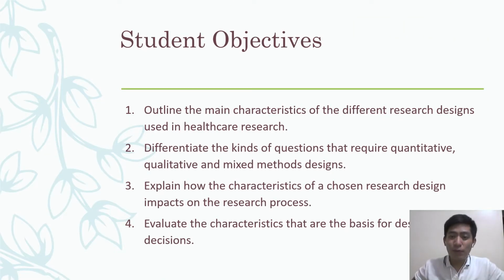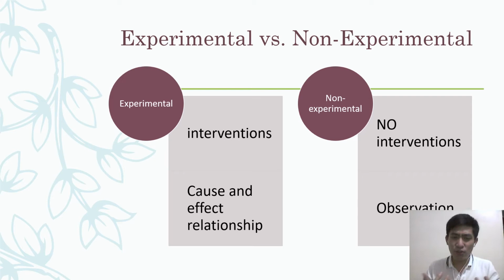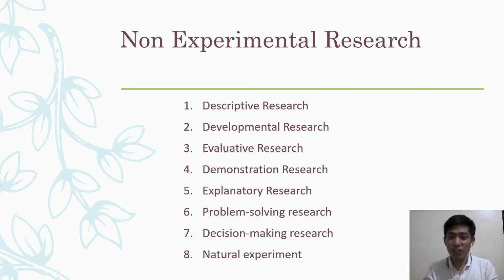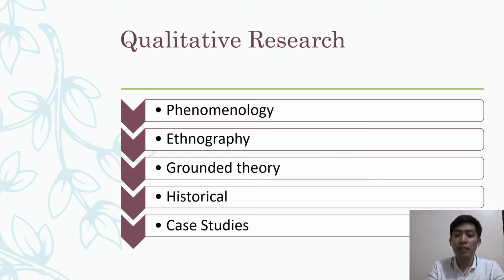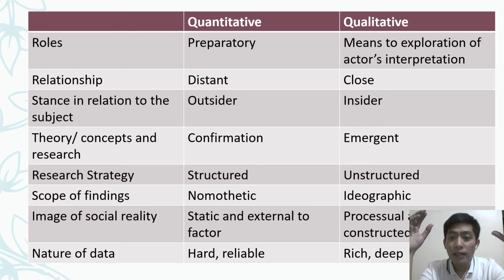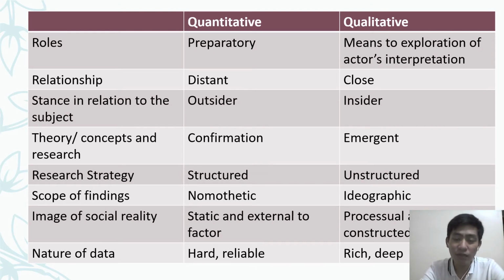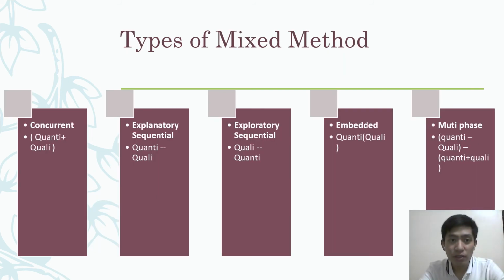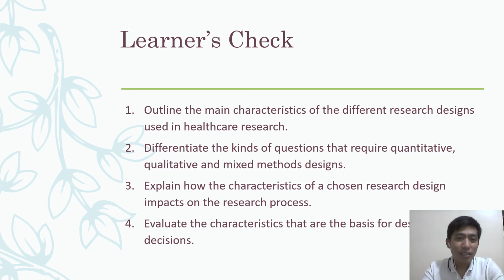Chapter 3 Types of Research